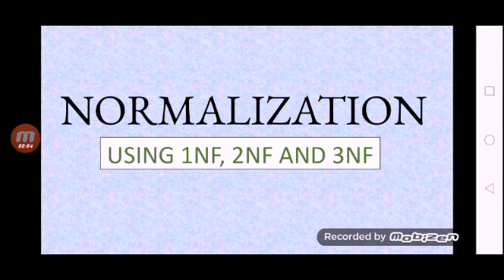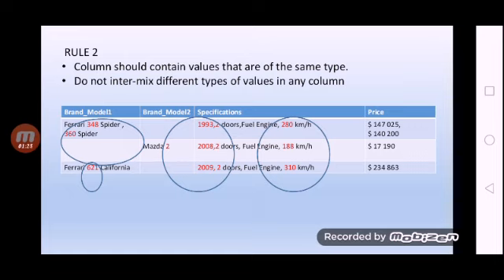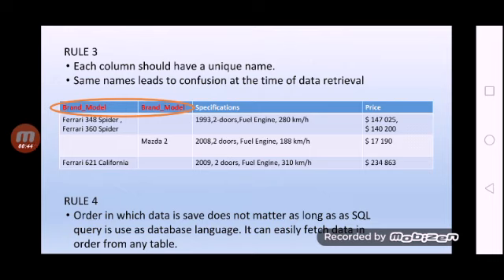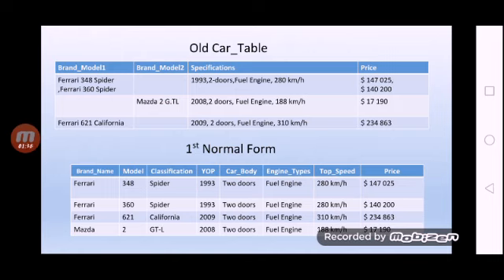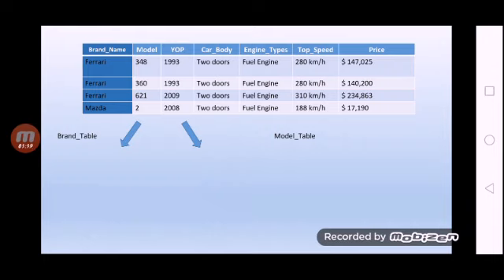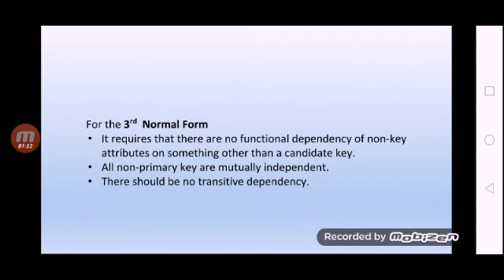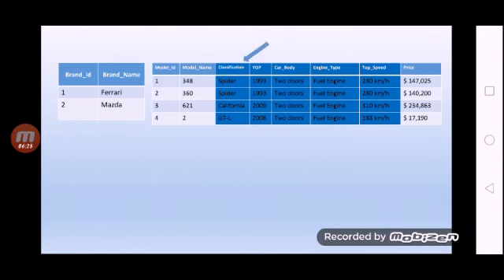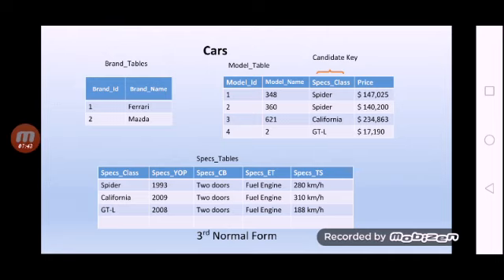NORMALIZATION (Using 1NF,2NF & 3NF)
Apologies for some of my lines.